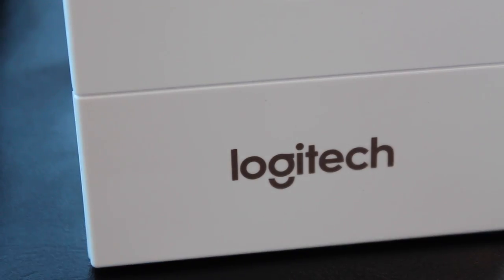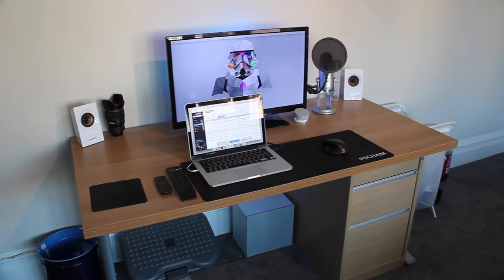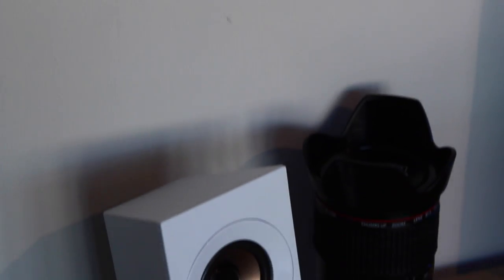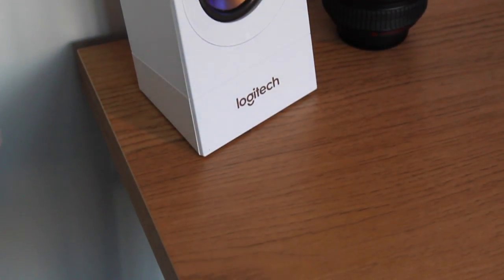Logitech Z533 Speaker System | Review and Unboxing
The Logitech Z533 are some incredible looking speakers, But how do the sound and are they any good?